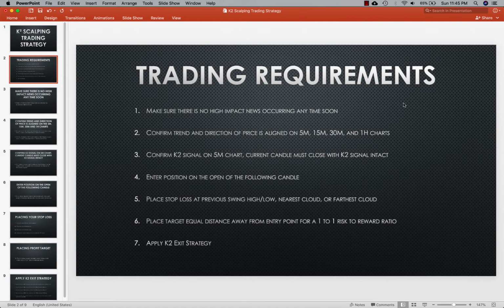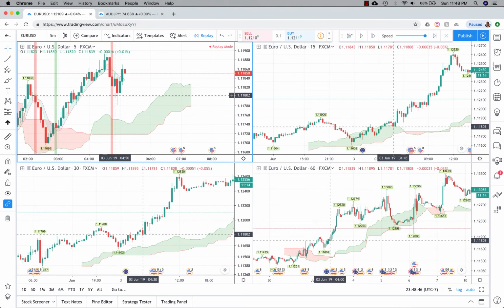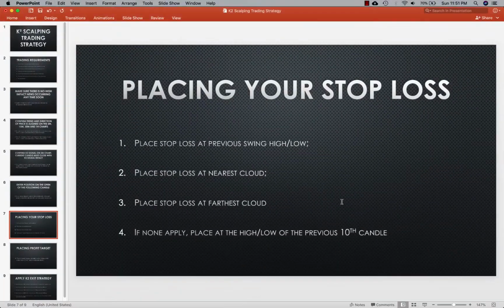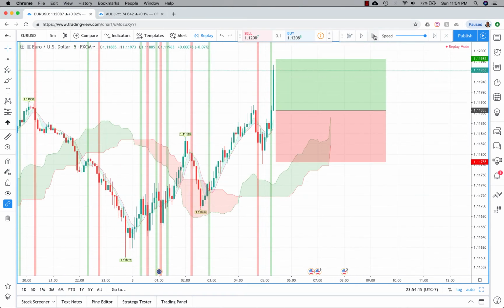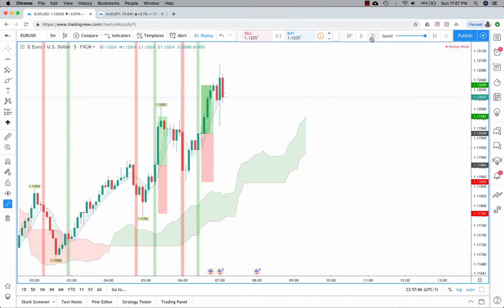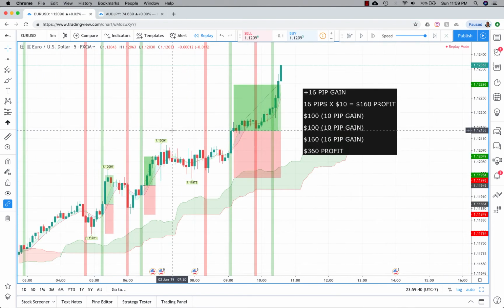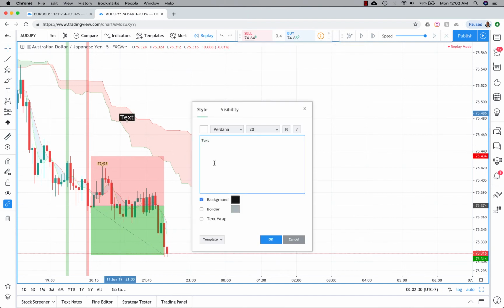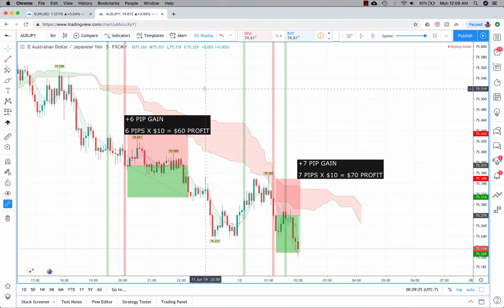KODI KAI TRADES - Official Demonstration of the K2 Scalping Trading Strategy